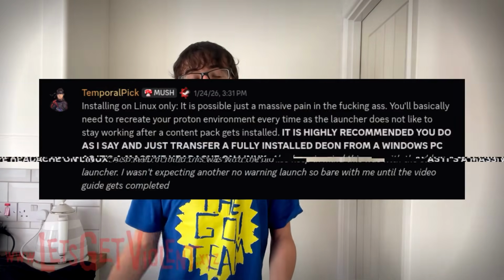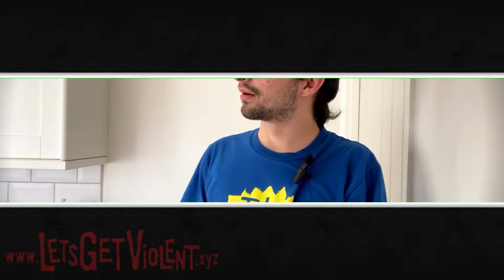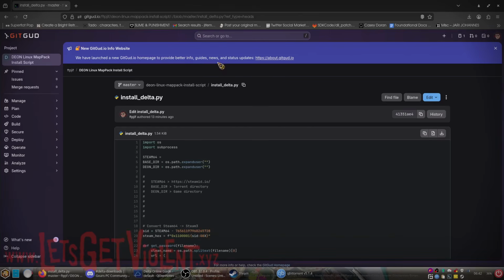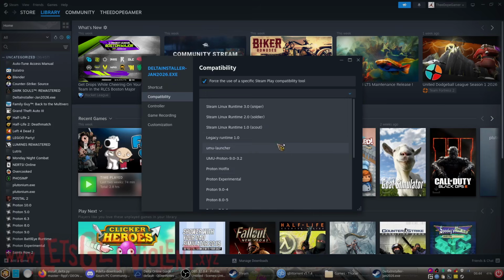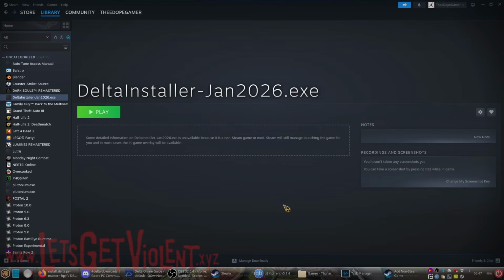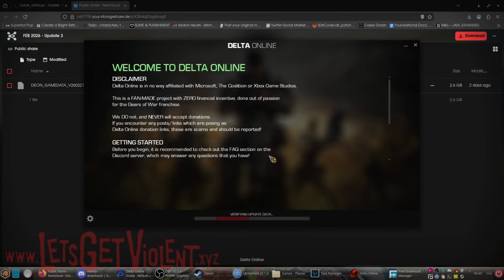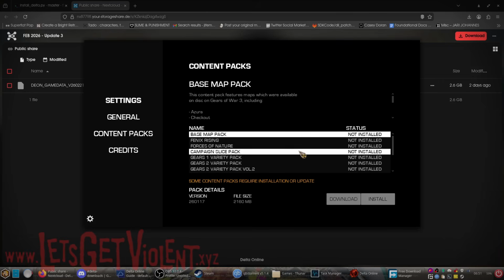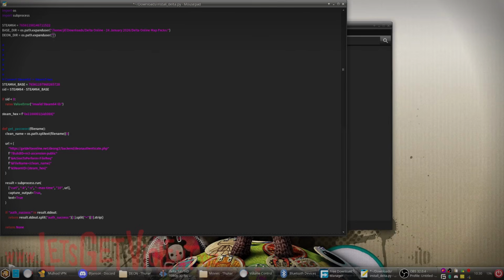Delta Online Linux Install Guide (No Windows Required)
magnet:?xt=urn:btih:744bb13a1cfa2b5f4fc9b09bb377a9658bcbb046

▬ Misc ▬▬▬▬▬▬▬▬▬▬▬▬▬▬▬▬▬▬▬▬▬▬▬▬▬▬▬▬

Let's Get Violent Jif Music Video Review Stream Clips Twitch Best Moments, letsgetviolent, Lets Get Violence, 4u2drug, lil2posh
SobbingForest Leaked Exposed W 4U2DRUG, Elcammgguod plays Helldivers 2, saints row lets play, saints row 2 modding, kobraworks
GTA V RP, just chatting, adin ross, The Angry Soundcloud Nerd, James Rolfe Rap music, gamedude essay documentary, The nostalgia critic
gamergate 3, Sematary lets play, hackledown gamedev syntax error compilation, oneyplays reaction dankmemes